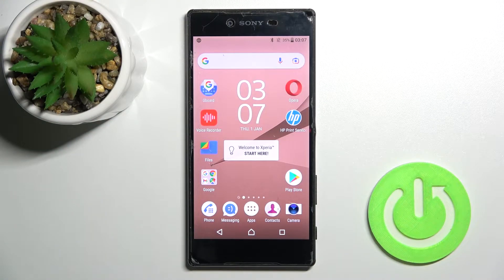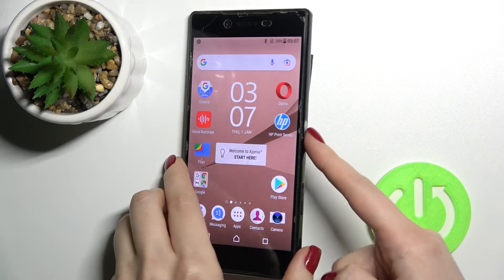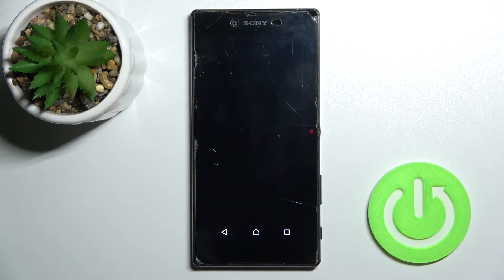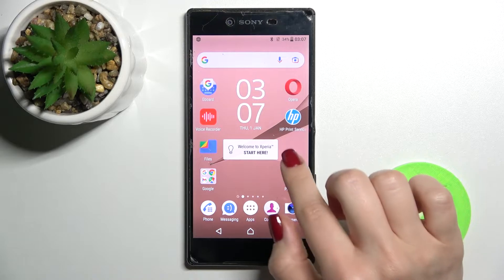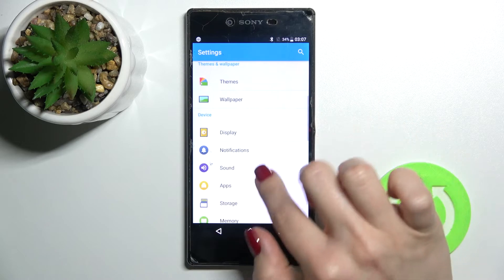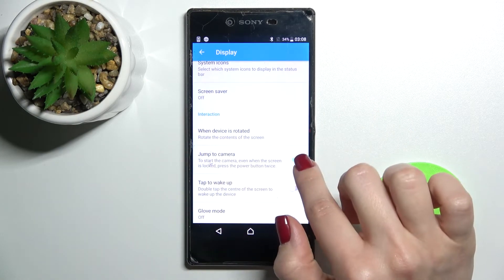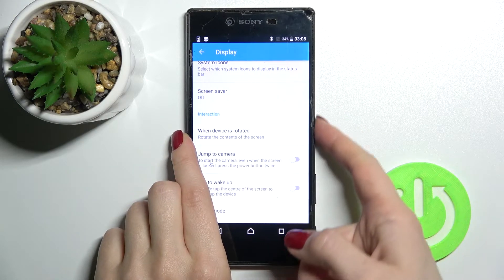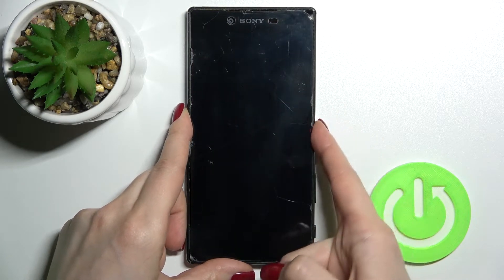How to Disable Quick Launch by Double Tap Power Key on Sony Xperia Z5 Premium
In the attached video tutorial our Specialist will show you how you can easily do it without any problems! Just open the video above and see how to Remove Quick Launch Option in Sony Xperia Z5 Premium. Visit also our HardReset.info YT channel and discover many useful tutorials for Sony Xperia Z5 Premium.

How to deactivate quick launch in Sony Xperia Z5 Premium? How to disable quick launch by double press power key in Sony Xperia Z5 Premium? How to disable the app double press key option in Sony Xperia Z5 Premium? How to turn off the camera pressing the power key in Sony Xperia Z5 Premium? How to switch off option to open function by power keypress?